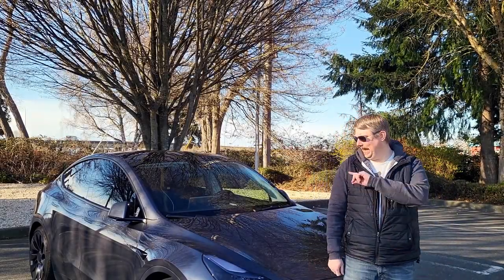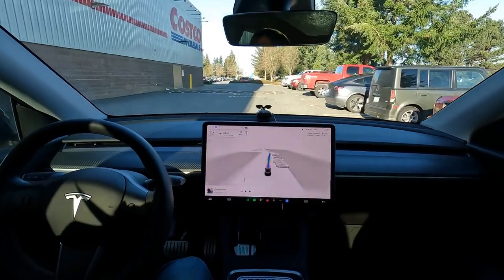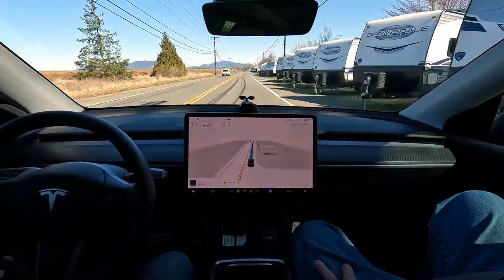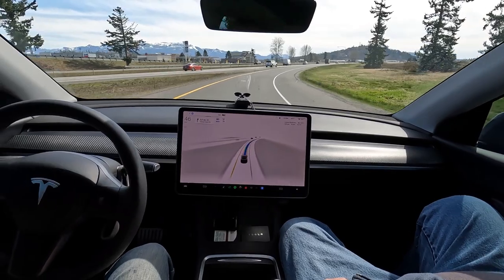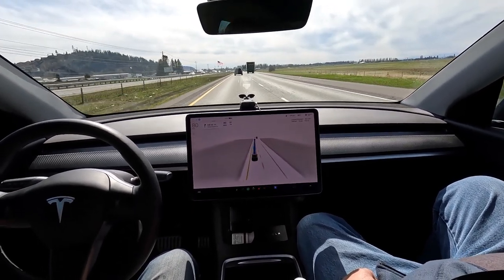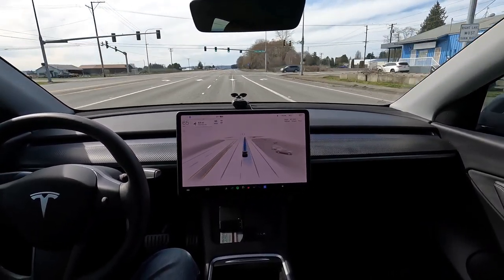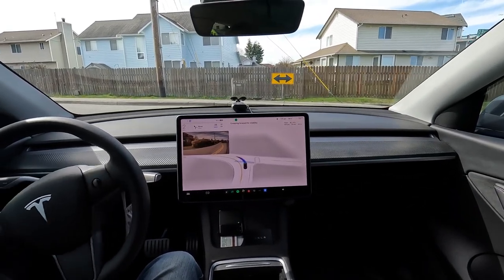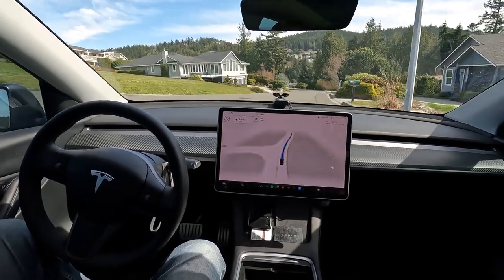Tesla FSD Beta v11.3.3: The Good, the Bad, & the Ugly of City & Interstate Driving - A Compilation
In this 45-minute long video, I take the latest FSD beta v11.3.3 for a spin on Washington's interstate 5, putting it to the ultimate test on multiple on and off ramps, city streets, and even a bit of road construction. Unfortunately, the performance wasn't as great as my previous test drives.

I was tired towards the end and probably harder on it than I needed to be.